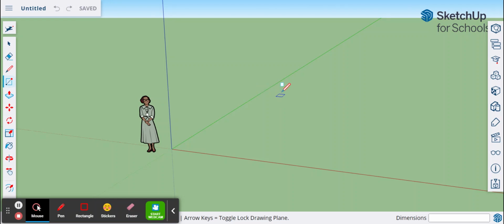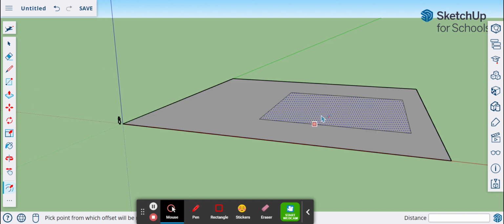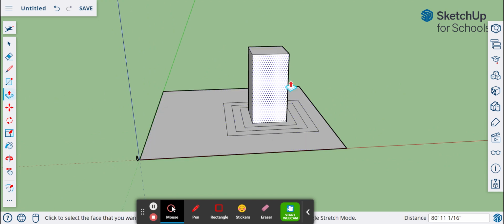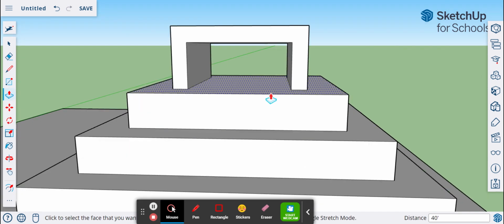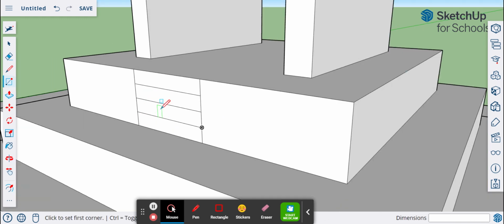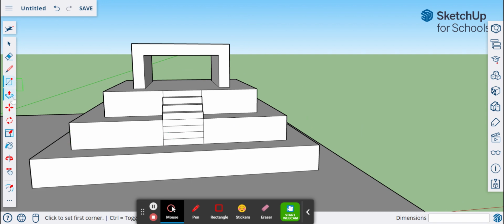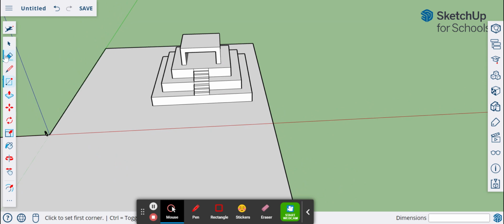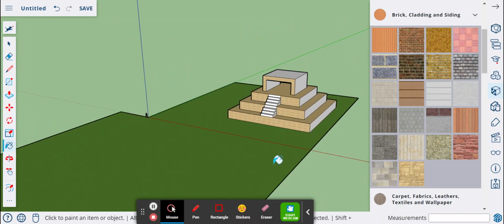Basics of Sketchup - Ziggurat